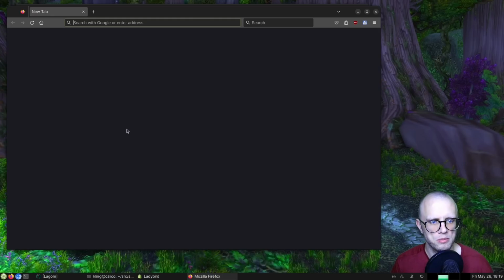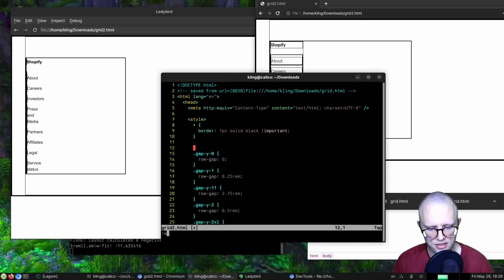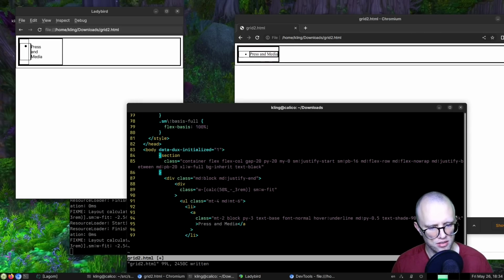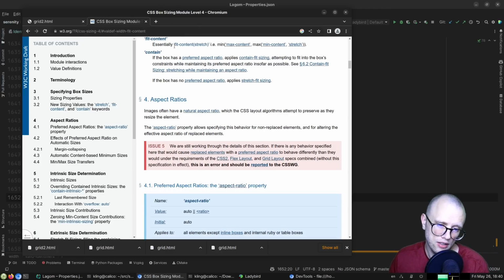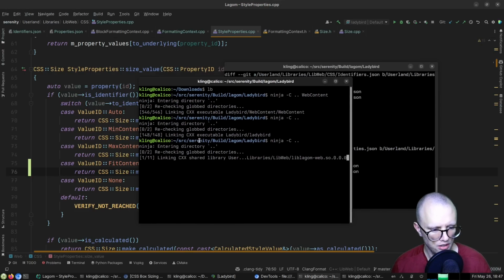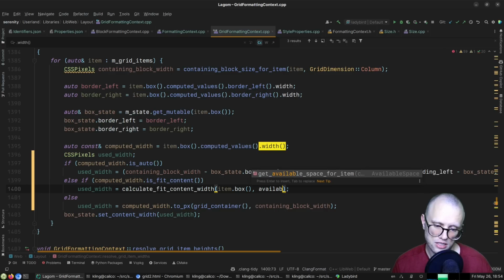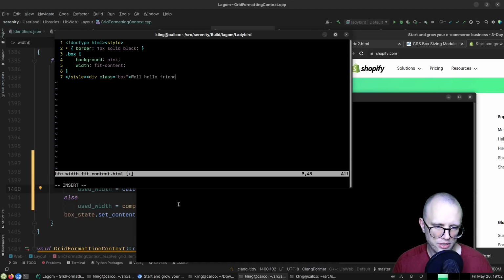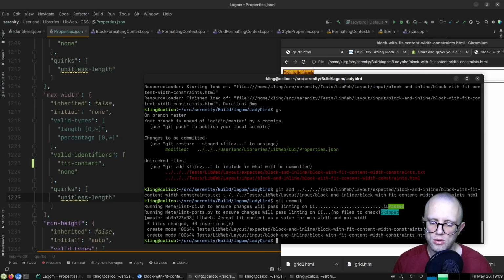Browser hacking: Improving Shopify layout with CSS fit-content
00:00 Intro / task of the day
01:05 Making a reduction
19:17 Debugging the problem
21:03 Accepting the fit-content size value
26:03 Implementing fit-content in block layout
29:55 Intrinsic size of non-formatting-context-roots
32:37 Testing the block layout implementation
33:10 Debugging the problem again
35:15 Implementing fit-content in grid layout
37:04 Testing the grid layout implementation
38:43 Making a layout test from the reduction
39:15 Making git commits
42:50 Making a layout test for fit-content in block layout
45:33 Making more git commits
45:52 Supporting fit-content in min-width and max-width as well
50:02 Yet another git commit
50:56 Testing everything on the web again
51:31 Outro